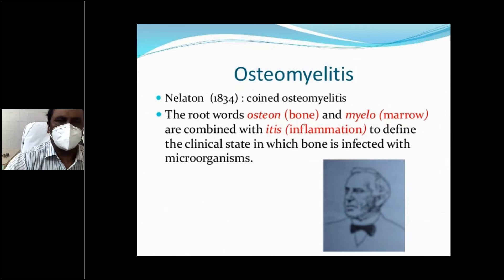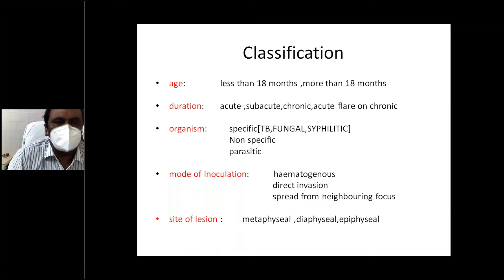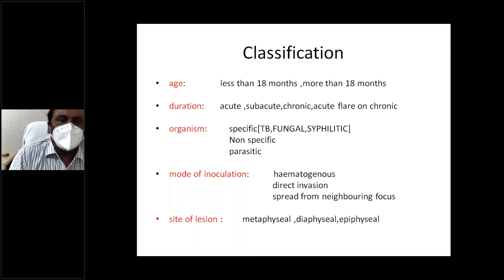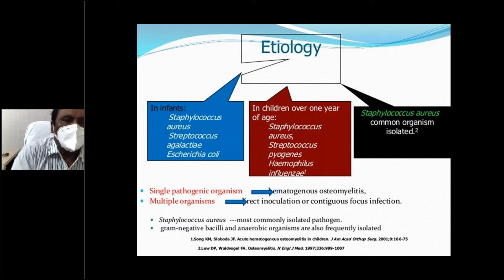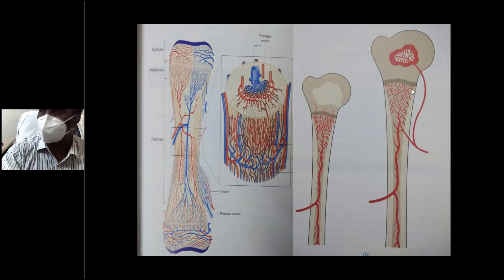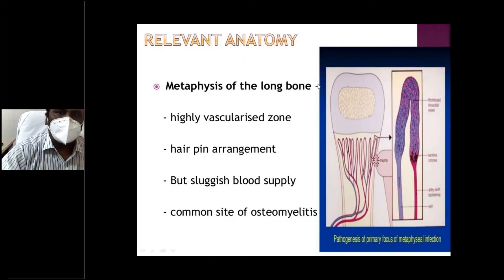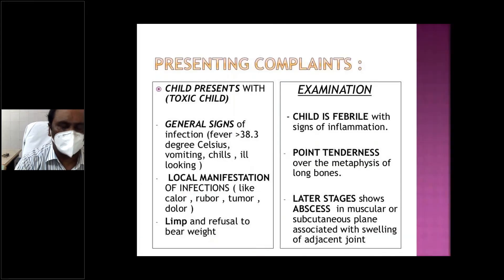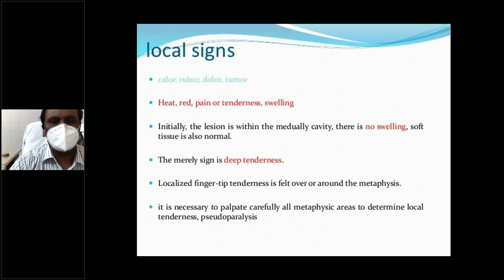OSTEOMYELITIS LECTURE by Dr.SIVANANDA || HAMSA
HAMSA SESSION - 3

Conducted on 03/07/2020

This is our Third Online HAMSA Session on the topic OSTEOMYELITIS  by Dr.Sivananda , Department of Orthopedics , Andhra medical College ,Visakhapatnam.

In This Lecture Dr.Sivananda explains about Acute and Chronic Osteomyelitis, Staging , Diagnosis , Investigations followed by Treatment.

K.Vishnu Teja (HAMSA Secretary)
V. Manasi Meher (Associate HAMSA Secretary )